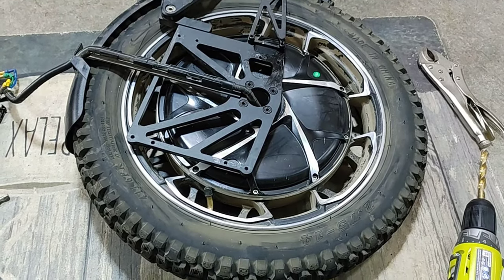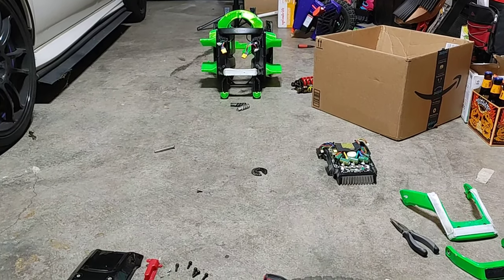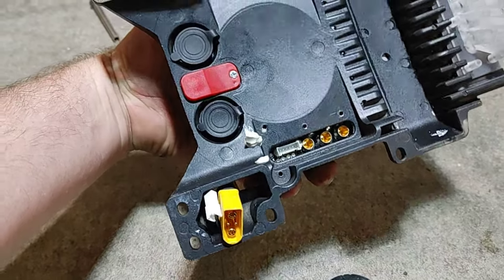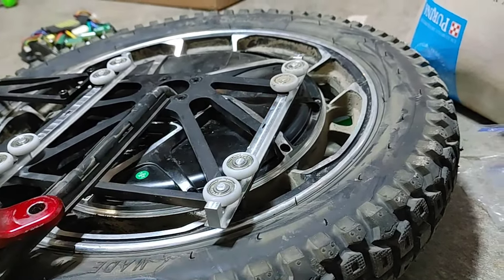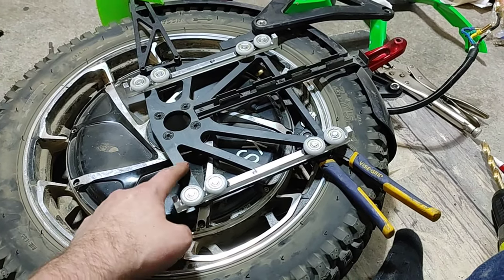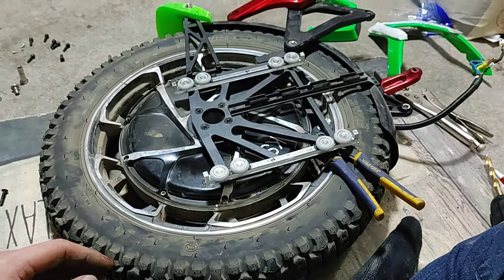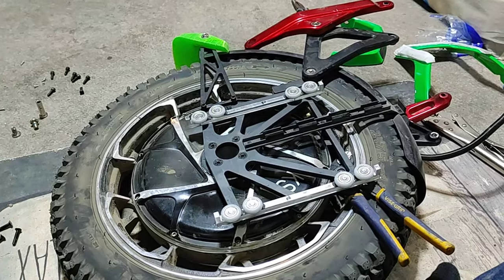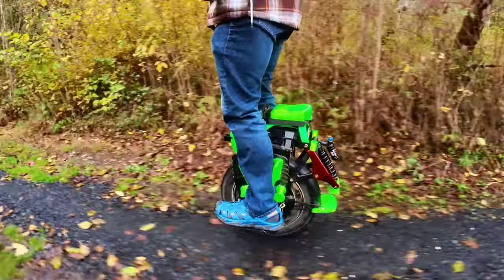NEW Kingsong S22? CNC Sliders, the good, BAD and comfy?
Hello all you beautiful people and welcome back to the channel! Where honest unbiased reviews are what we know best aside from making parts for you and your beloved wheel!

The S22 CNC Sliders. Are they worth it? Should YOU take on the project? 3d printed vs CNC? Hopefully this video covers all your questions, thoughts and concerns!

CNC S22 Sliders! If they don't have a us shipping option or your country please reach out to them via email!

Myewheel.com

S22 Parts Available Below!

And drop a comment if you feel something is left unanswered!

RGB lighting add on for Mten4 video will be dropping later this week!

T4 waterproofness video coming soon so say tuned!

Remember, keep being YOU and keep being AWESOME!

Have a beautiful day you beautiful people